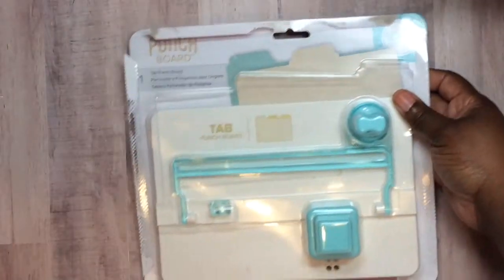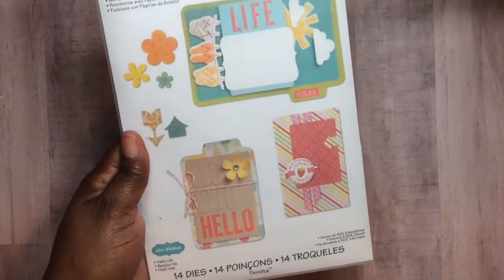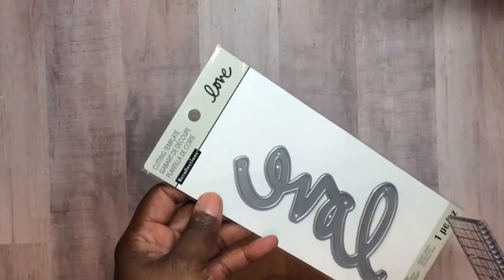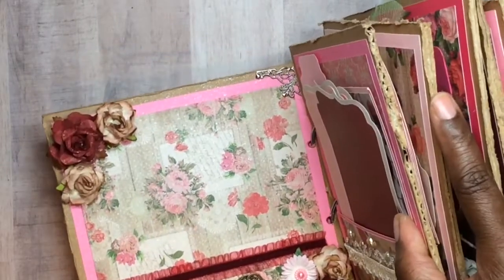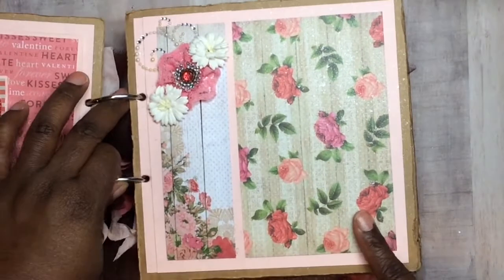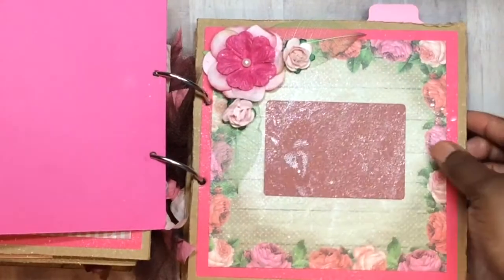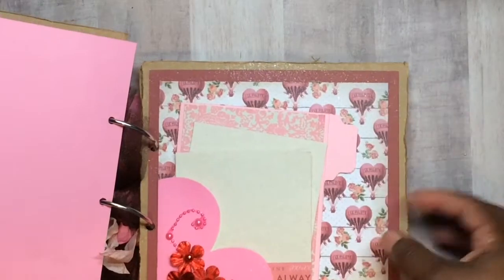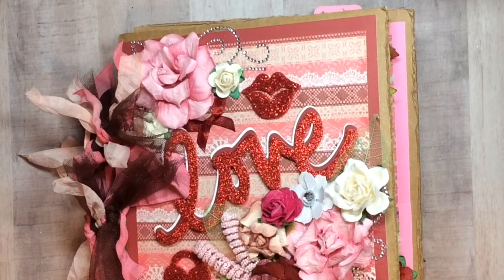S.M.C.O.F. #54 - You Hold The Key To My Heart